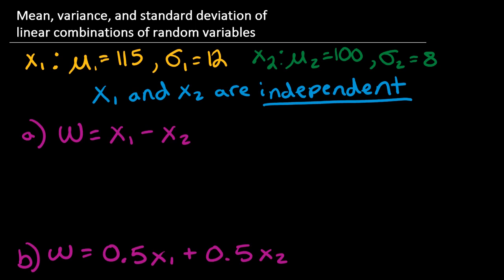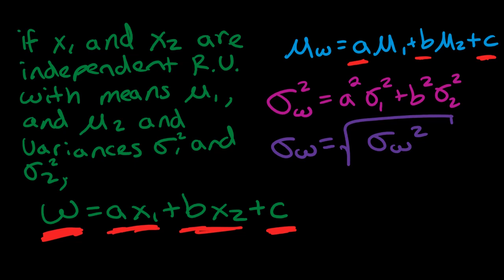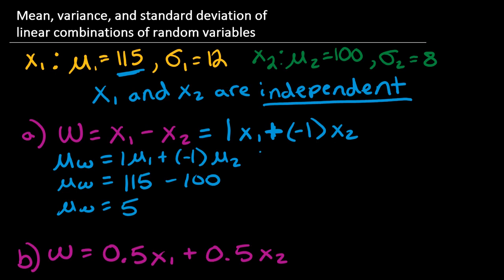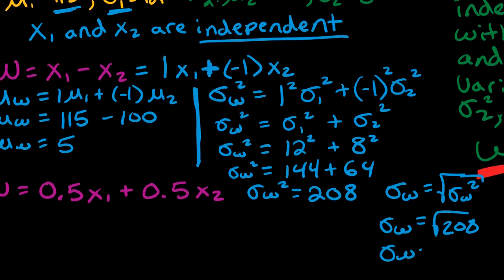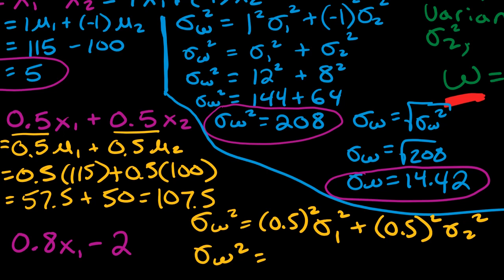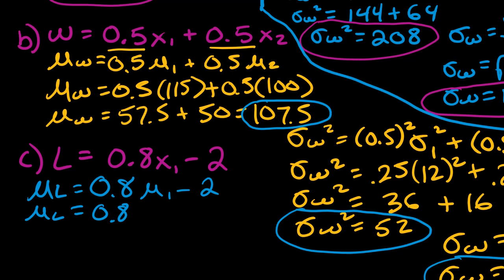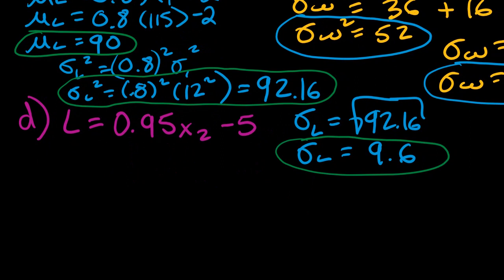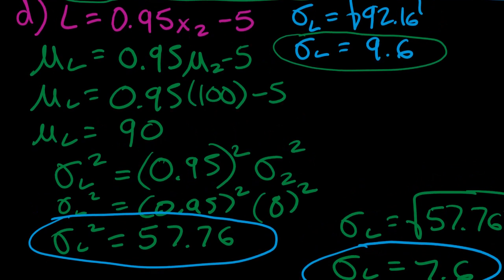linear combinations of independent random variables